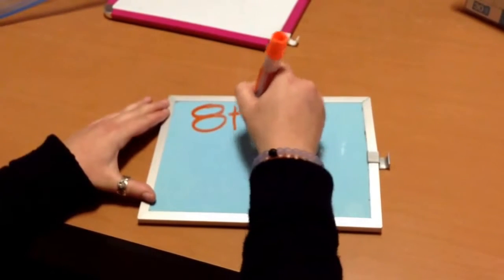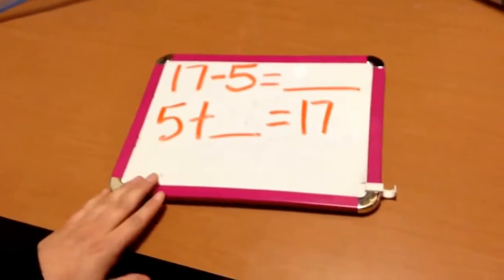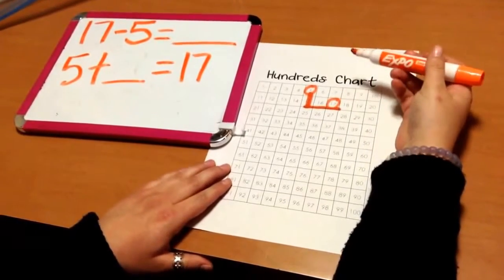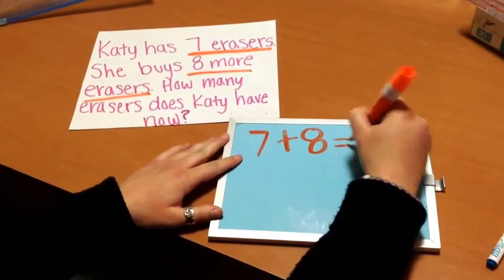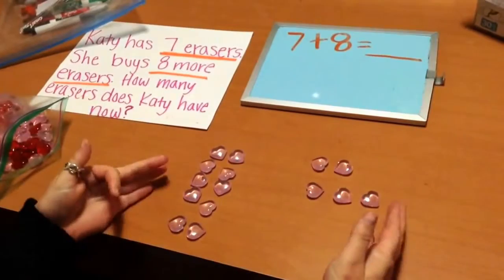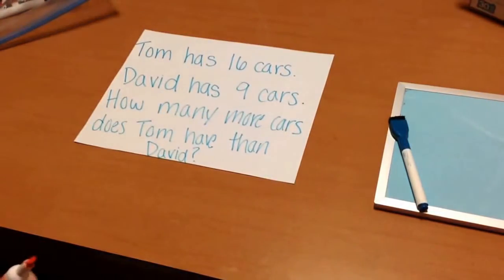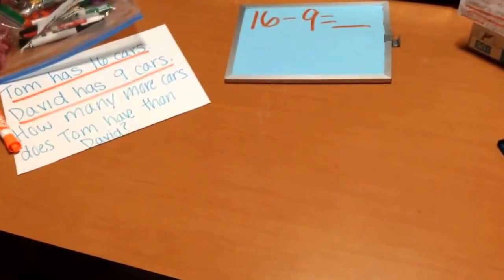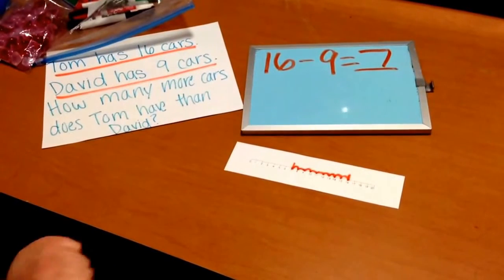My Edited Video